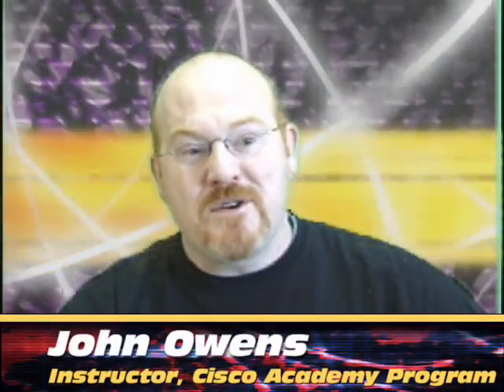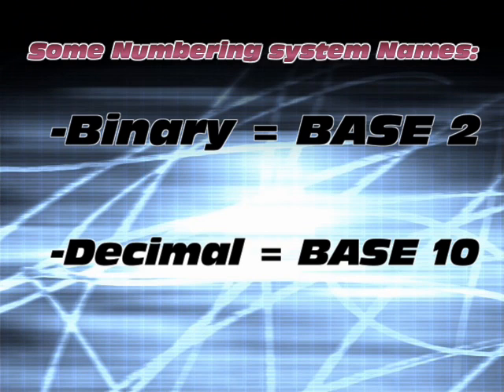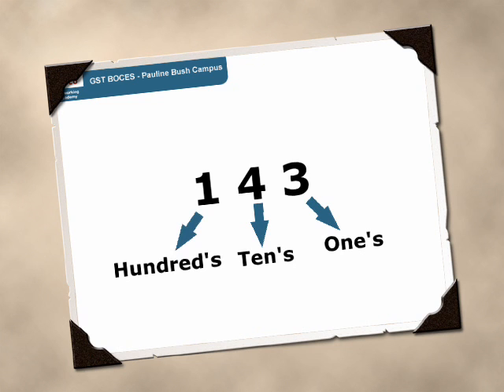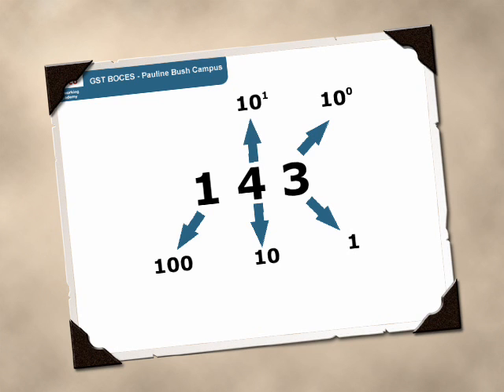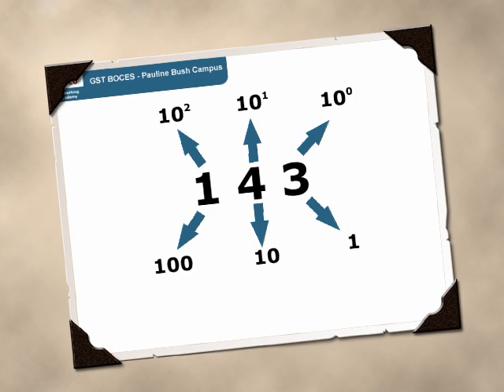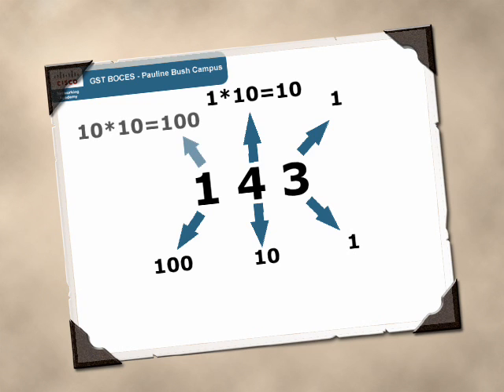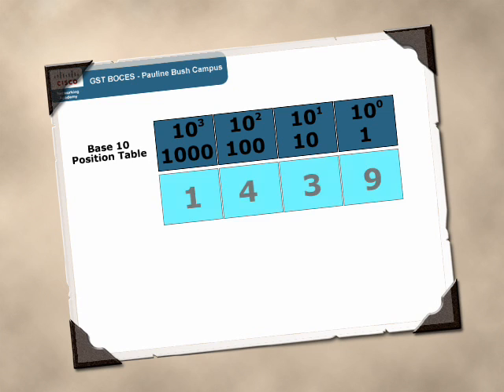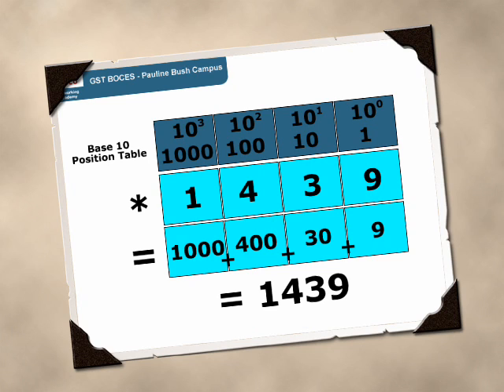InfoWerx - Network Math 1 - Decimal Numbering System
This video is an introductory lesson for network mathematics